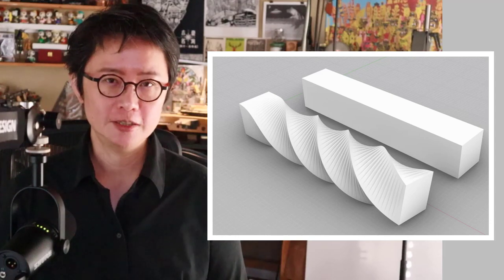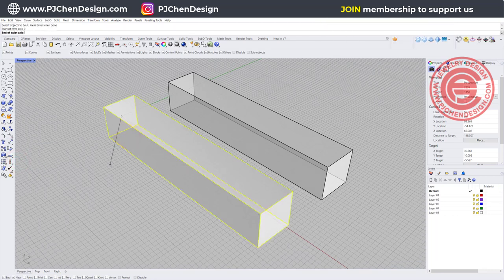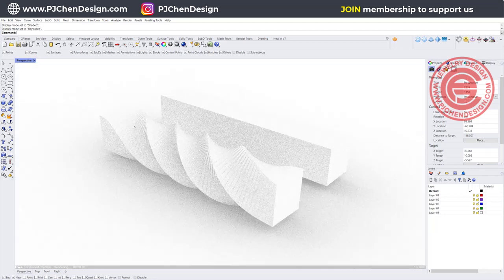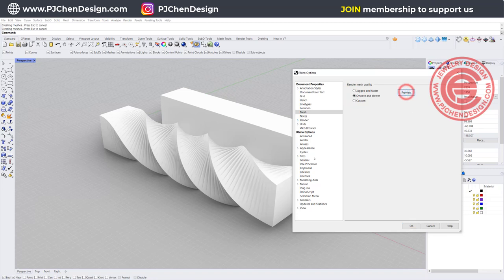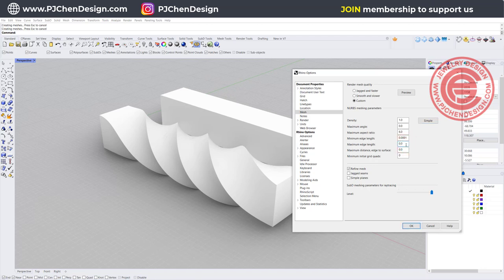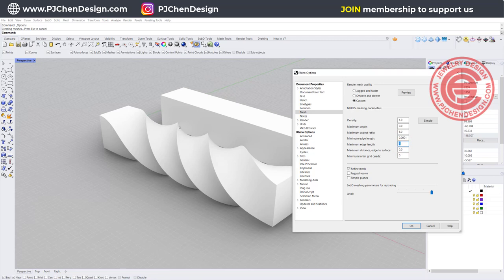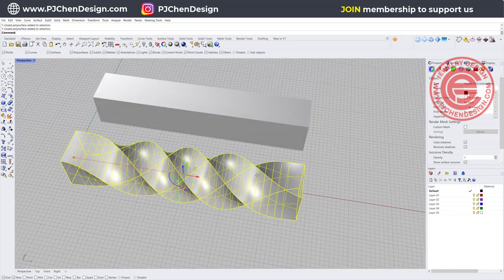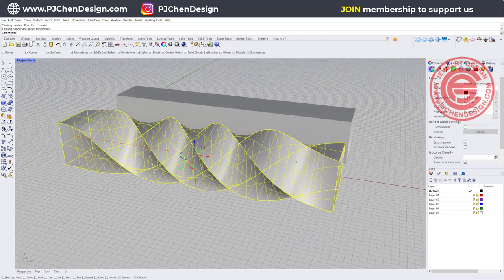Rhino 3D Render View Issues- FIXED! #387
In this Rhino 3D tutorial, I would like to discuss the common issue that my students have on rendering views with the unsmooth surface and how to fix it.